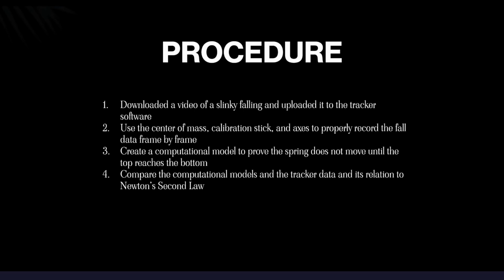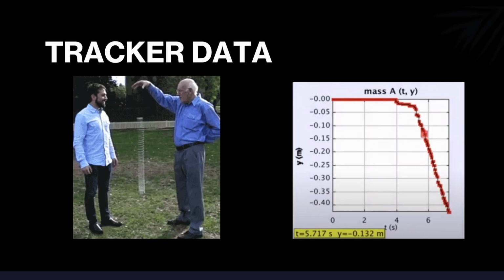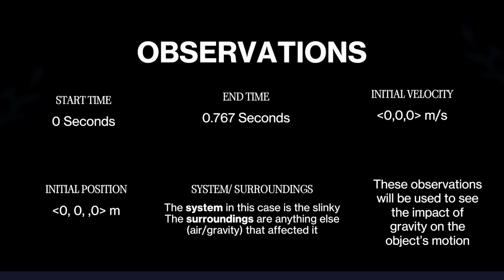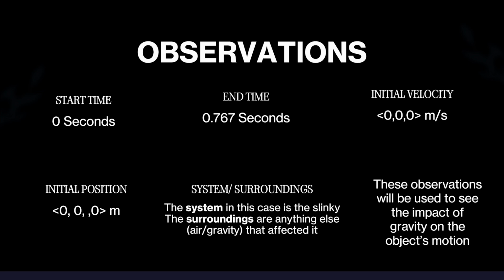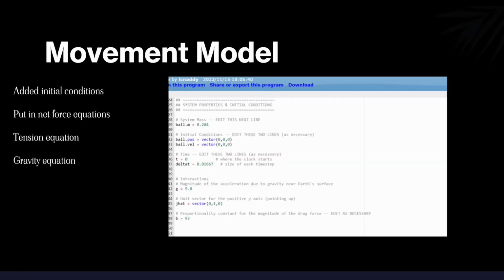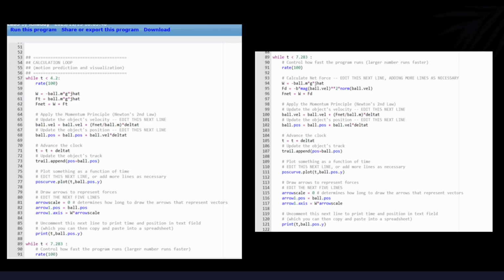Physics 2211 lab 5